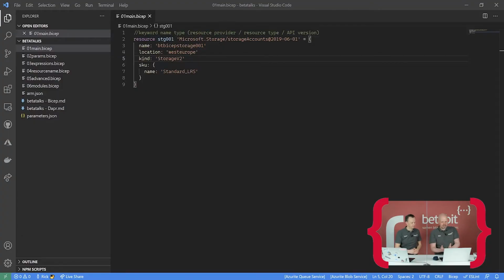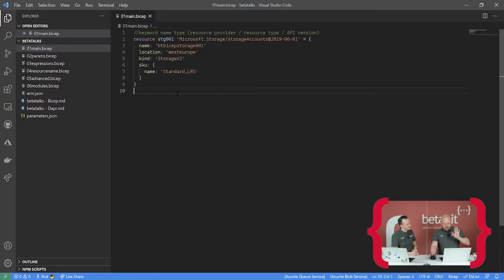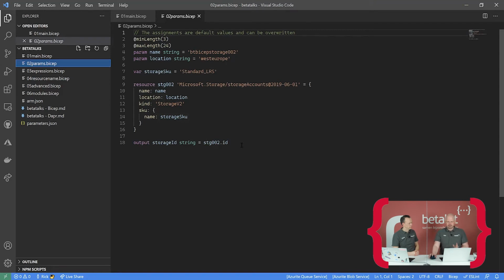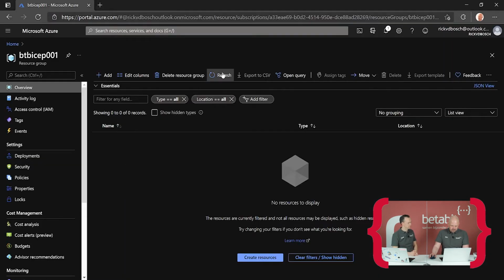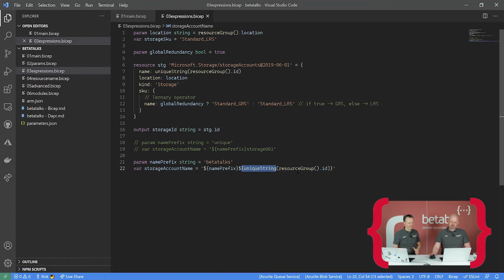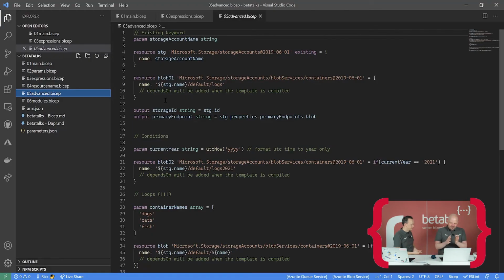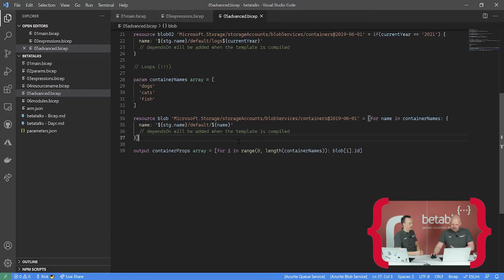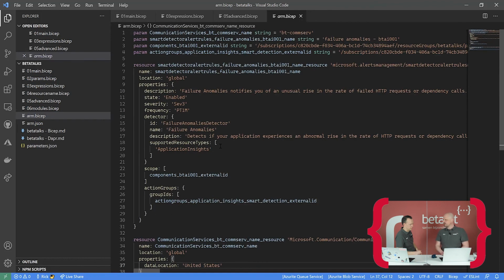36. Getting started with Azure Bicep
In this 36th episode of Betataks Oscar and Rick talk about Azure Bicep. Bicep is a domain-specific language (DSL) that enables you to build simpler infrastructure as code using this as a language to get ARM templates out there. Use this episode to learn more about Bicep, how it works & what the possibilities are with it.

Timestamps
00:00 - Introduction
00:07 - Overview of Bicep and its role in simplifying IaC
02:00 - Exploring basic Bicep file structure and syntax
05:00 - Using parameters and intellisense for smarter resource deployment
09:00 - Leveraging loops and conditions to enhance deployment logic
12:30 - Understanding the power of modules and reusability in Bicep
15:45 - Decompiling ARM templates into Bicep for easy transformation
18:30 - Conclusion and future possibilities with Bicep